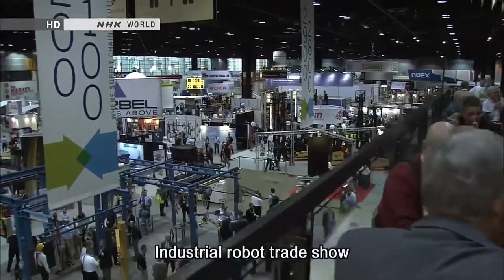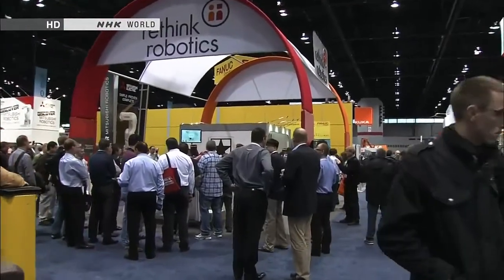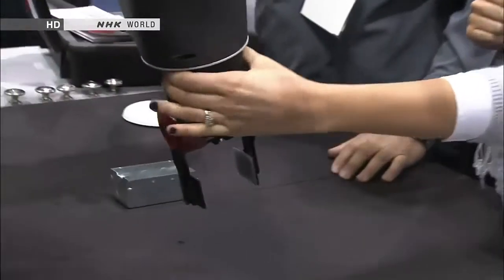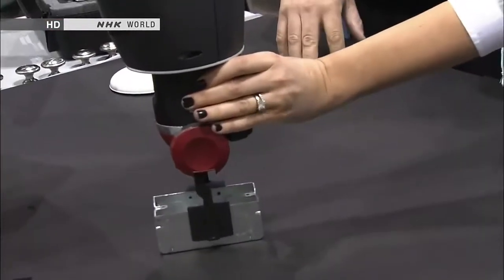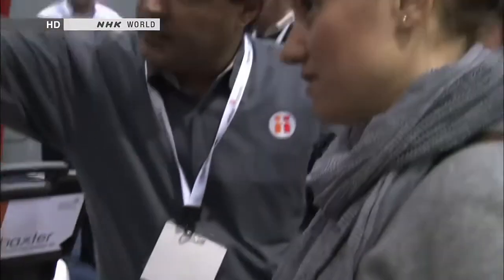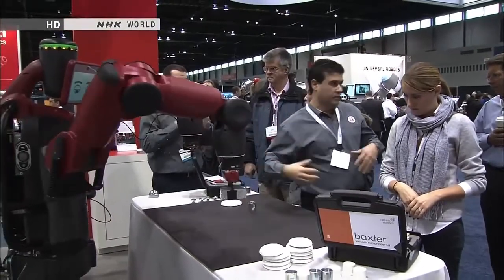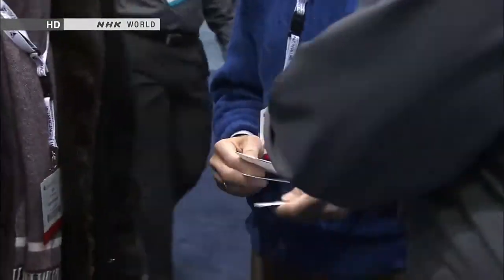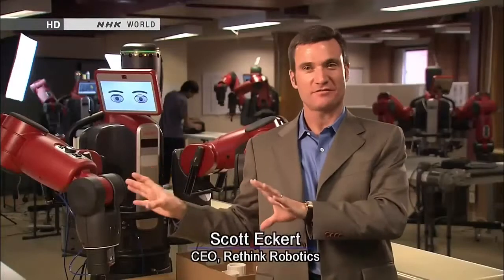BAXTER - Presto! Baxter Is Magic's First Robot Assistant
Magic is science. The best illusions are based, in some way, on the laws of physics, chemistry, or psychology, mixed expertly with theatrics. So why should we be surprised that magician Marco Tempest wants to marry magic with science's most exotic art, robotics?

Tempest, a cyber-illusionist already well known for taking technology to new prestidigitation heights is now working with one of the latest and most affordable androids: Rethink Robotics' Baxter.